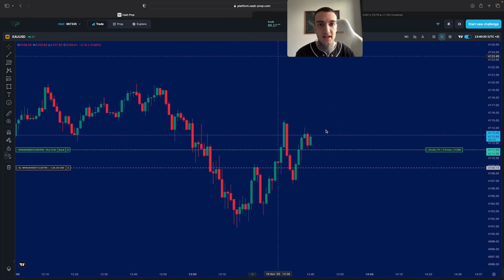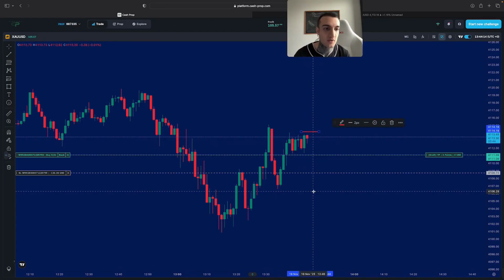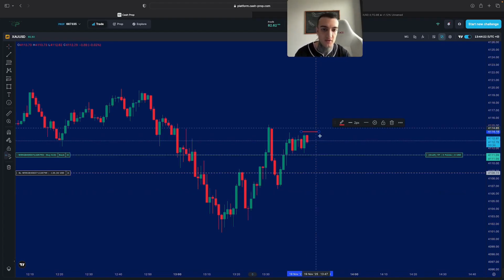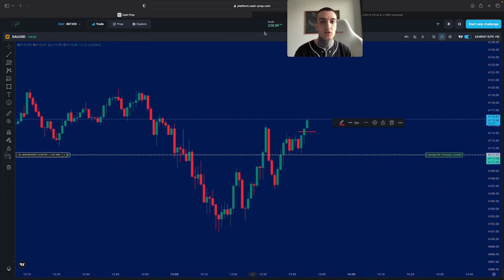live trade ; This Simple Scalping Trick Boosted My Profits!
This channel focuses on trading psychology, forex, crypto, and prop firm challenges.
I break down real trading mistakes and explain how to trade with discipline and consistency.